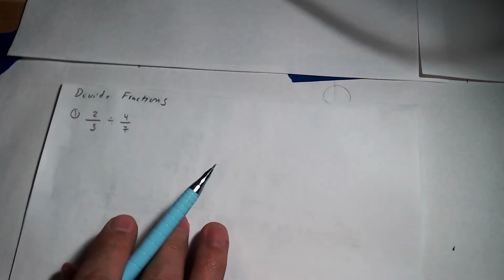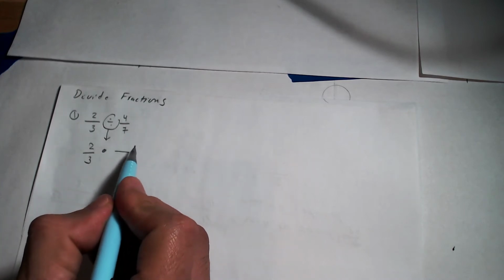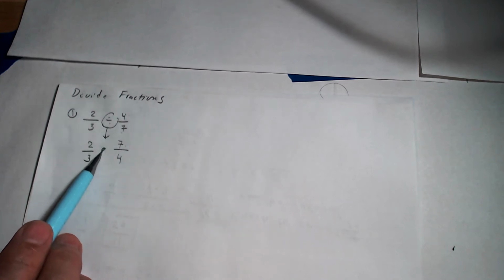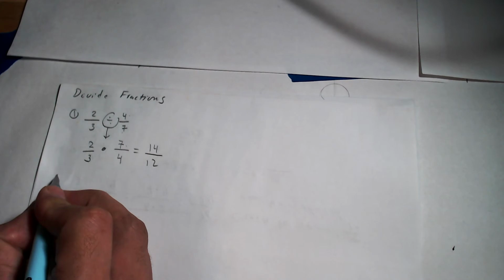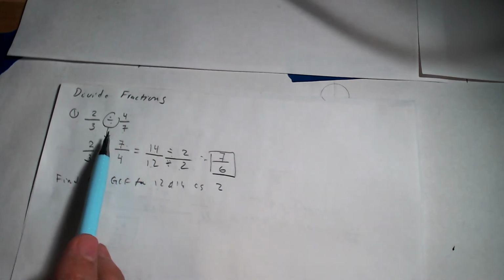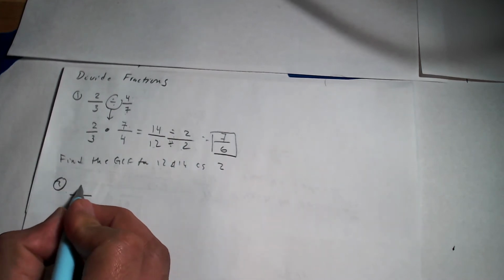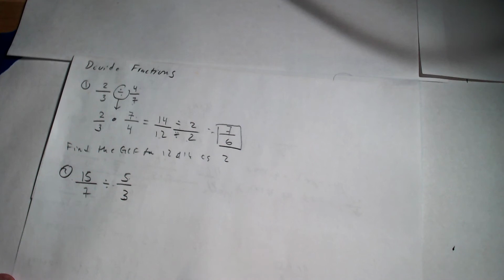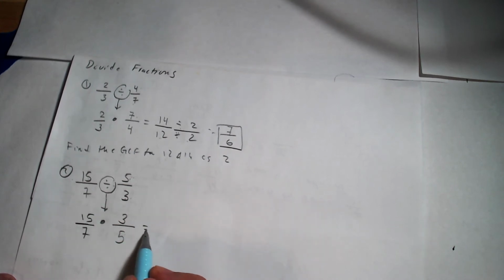Division of Fractions